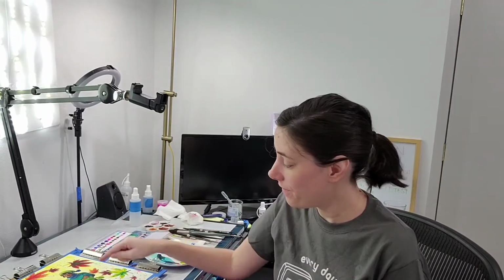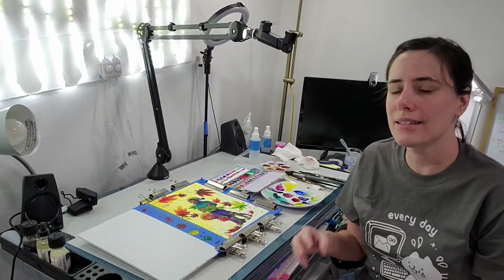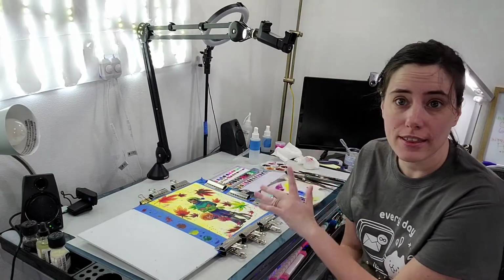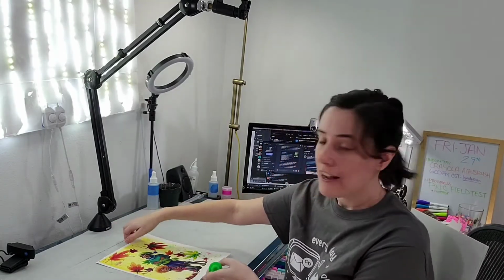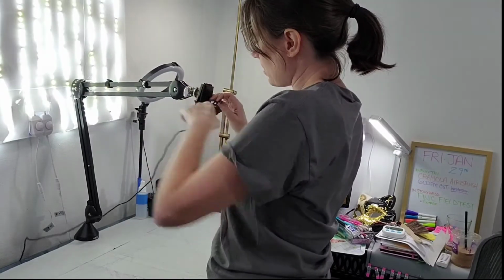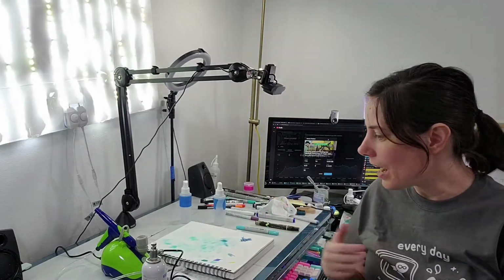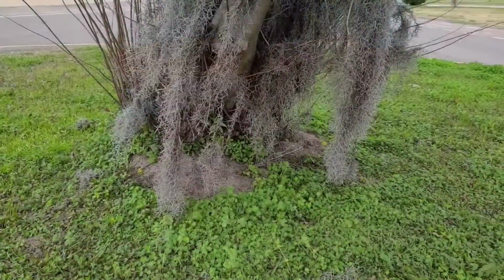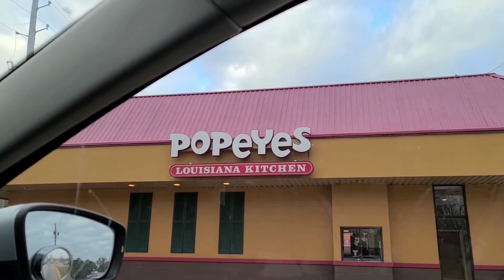Finishing up Watercolor Illo, Kara in Kirkus- Artist Vlog- Friday Jan 29th & Saturday Jan 30th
This week felt like TWO!  There was no way I could condense this week into just one vlog, let alone two!  So it's in three parts!  I hope you'll check out
as well!

On Friday, I received news from Kirkus that they'd selected 7" Kara Volume 2 to include in their February trade magazine.  I was over the moon- this is going to get my self published graphic novel in front of so many new eyes!
Volume 1 ends at Chapter 4, so if you've read up to what's current, you're halfway through Volume 2!  Of course, both print books include special treats for readers, but the main story remains the same.

I also finish up the PWC watercolor fieldtest, and prepare and stream the Crayola Marker Sprayer, comparing it against the Copic Air Brush System (which I couldn't get to work!)

I also did a bit of voice over work and share my SUPER ELITE setup with yall.

On Saturday, we went out to get some shop and promo shots of 7" Kara and Lilliputian Living, visiting such iconic locations as:
Crepe myrtle covered in Spanish Moss by a gas station
TWO bridge parks
The Hale Boggs Bridge
and
Up on the Levee- East vs West Bank

And while out, I did three artdrops in St Charles Parish!

Artist Vlog Credit:
8 Bit Dreamscape
A Typical Ride Out
Cat Circus
Finding Me
Classic Rose 2
After the Soft Rains
8 Bit Dreamscape
Finding Me
Orange Octopus
Cat Circus